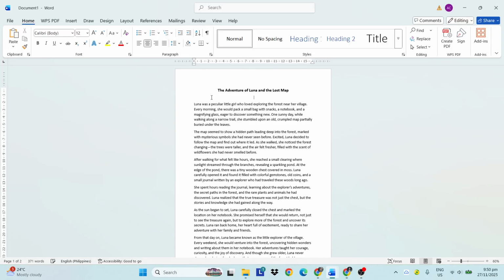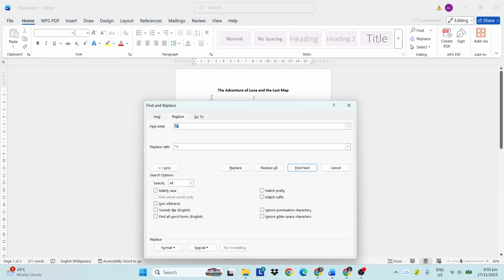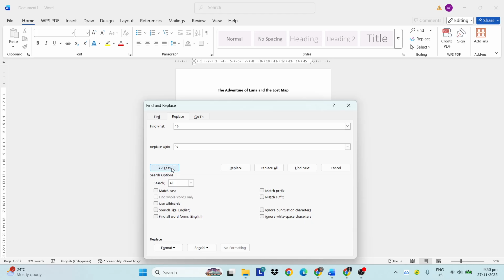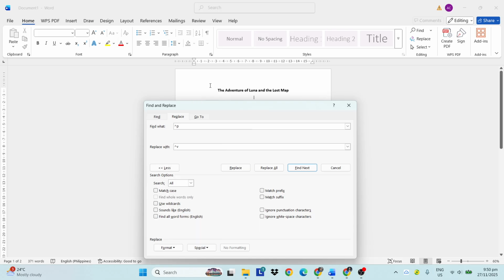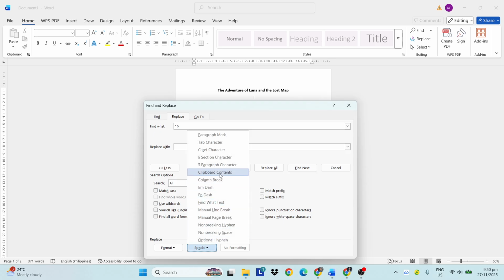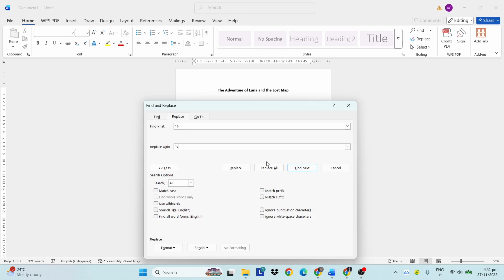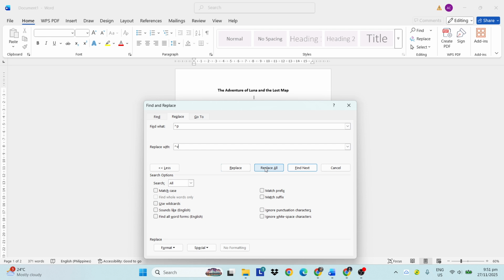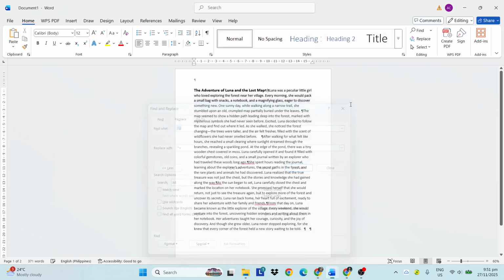How to Find and Replace Special Characters in Microsoft Word - 2025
How to Find and Replace Special Characters in Microsoft Word - 2025 | Clean Up Documents Fast! ✨
Want to quickly fix tabs, paragraph marks, and line breaks in Word? This guide shows how to use Find & Replace for special characters efficiently.

Steps
• Open Microsoft Word → Open Document.
• Press Ctrl + H to open Find and Replace.
• Click More → Special to select the character (e.g., Tab, Paragraph Mark, Manual Line Break).
• Enter what to replace it with in Replace with → Replace All.
• Save your document via File → Save/Save As.

Timestamps
0:00 (How to Find and Replace Special Characters in Microsoft Word - 2025)
0:05 Open Find & Replace Tool
0:20 Select Special Characters & Replace
0:40 Wrap-up

Helpful Tips: Use Special Menu For Characters, Replace All For Speed, Save Immediately After Editing

If you find this video on How to Find and Replace Special Characters in Microsoft Word - 2025 helpful, please consider subscribing to the channel so we can continue to bring you amazing troubleshooting tips for your PC!